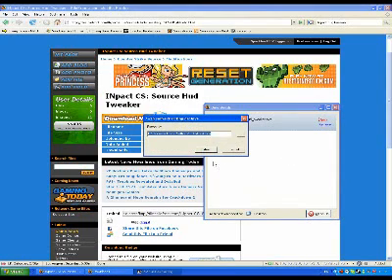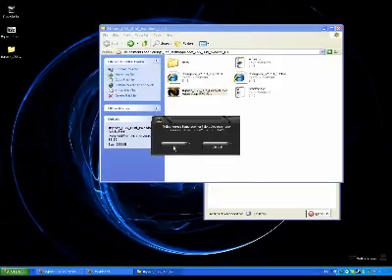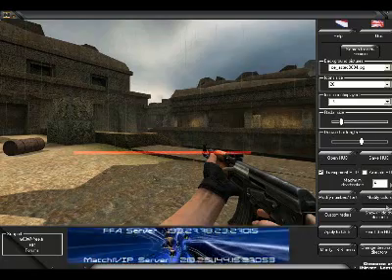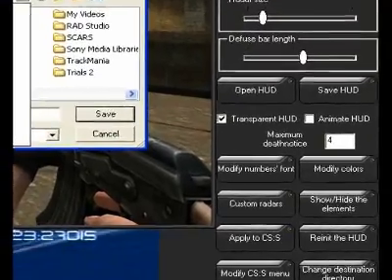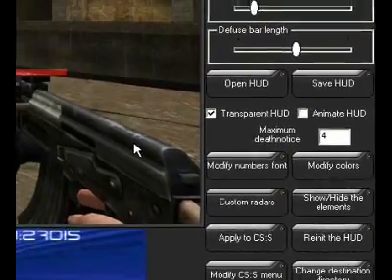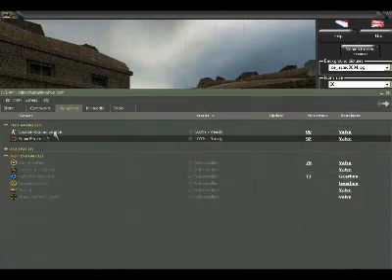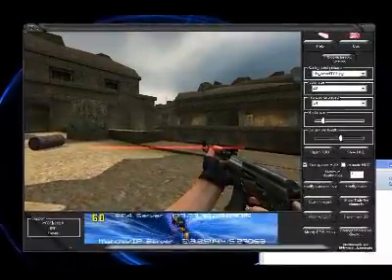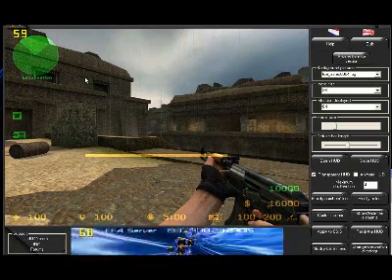Inpact Hud Tweaker Tutorial Counter Strike Source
When unticking all the elements, make sure to keep the death note ticked (unlike i did in the tutorial).